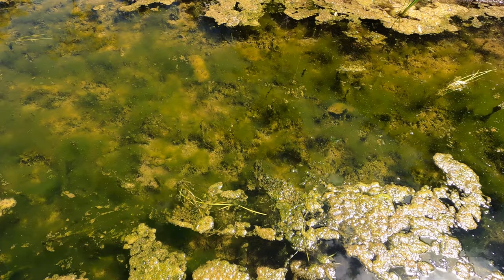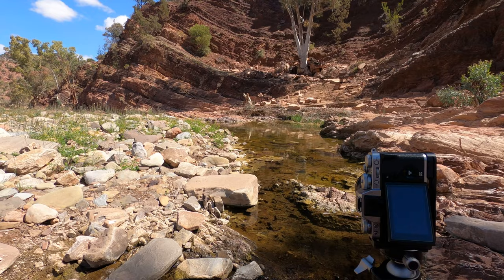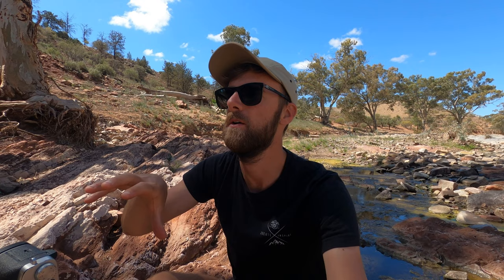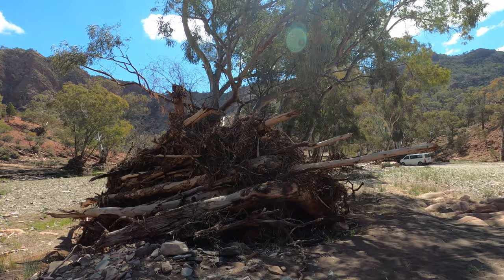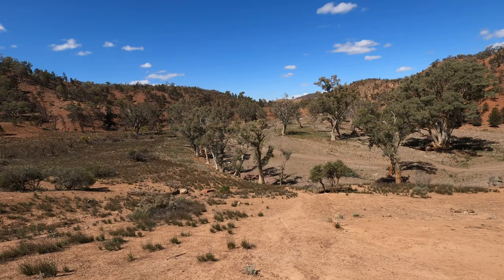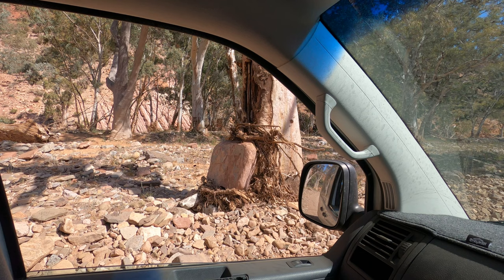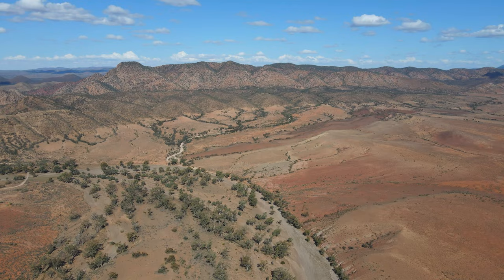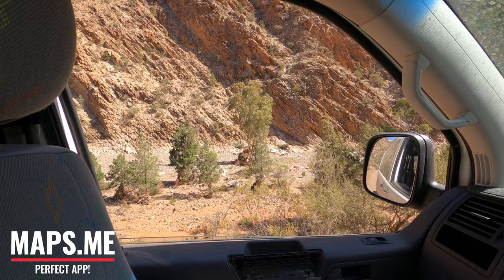I Got Stuck Photographing In A 560 Million Year Old Gorge With A Snake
Getting stuck in Brachina Gorge a 560 Million-Year-Old Valley in the Flinders Ranges photographing with a beautiful snake! Driving through the harsh landscapes photographing the Flinders Ranges looking for locations to photograph at a later date.

If you enjoyed this video, please give it a thumbs up 👍 and feel free to leave a comment below with your thoughts - I read them all and will get back to you! 🌏🦘

Online Photography Membership -- NETFLIX For Photographers

📷Photography Gear:
Wide-Angle Lens
Mid Range Zoom
Tele Zoom

🎥Video Gear:
Low Light Lens
Magnetic VND Filters
Lav Mic

🌟Astrophotography Gear:
Low Light Camera
Fuji's BEST Night Sky Lens

💻SOFTWARE:
KD200 Graphics Tablet